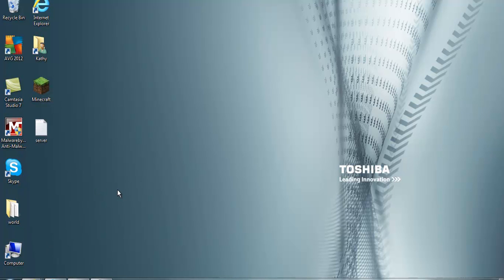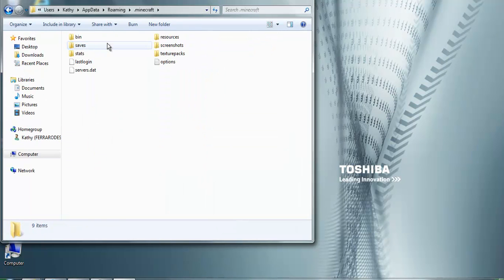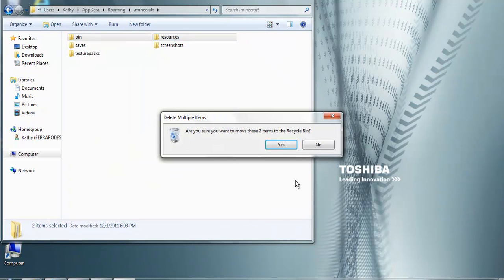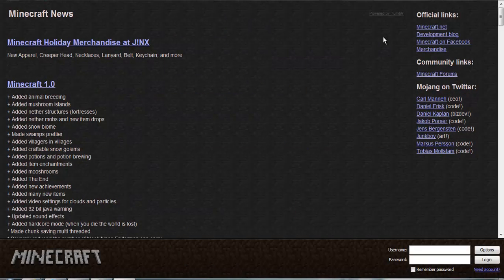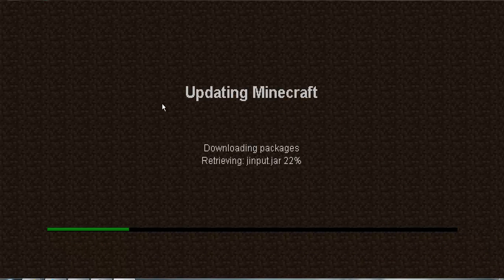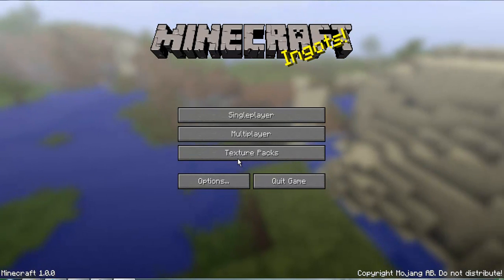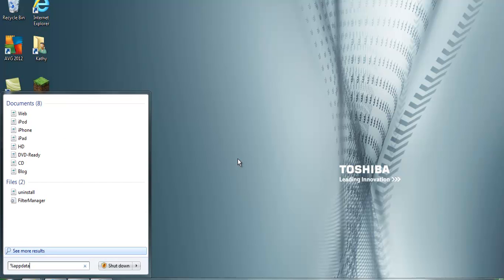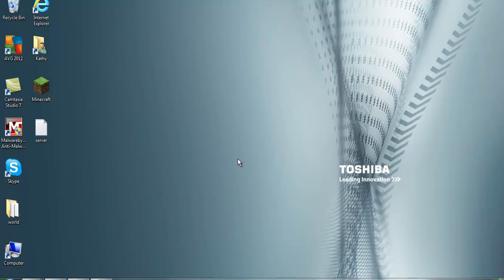Minecraft: how to delete all Mods (commentary)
a working tutorial on how to delete all mods easily on Minecraft